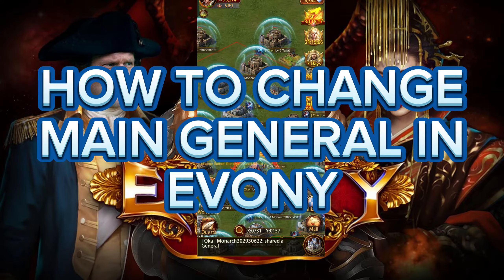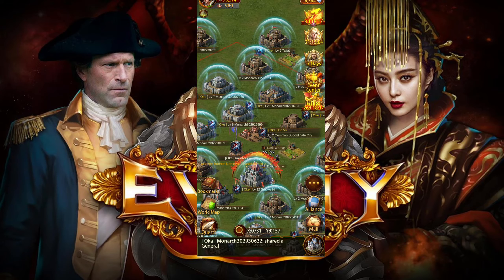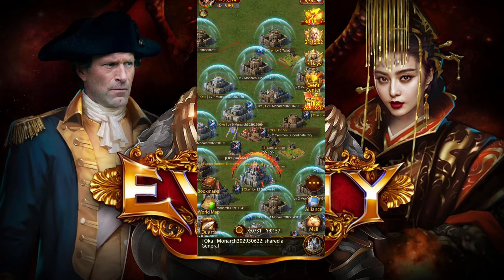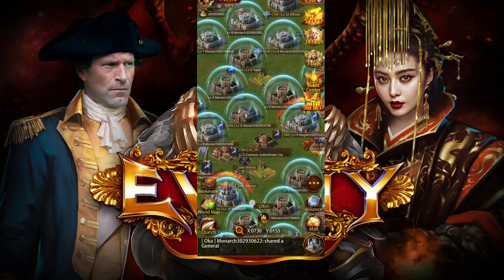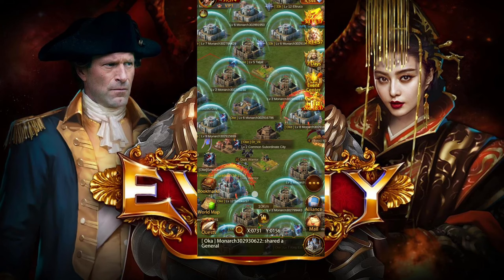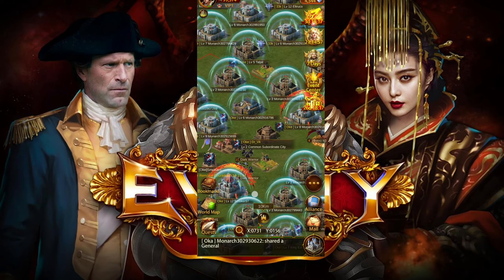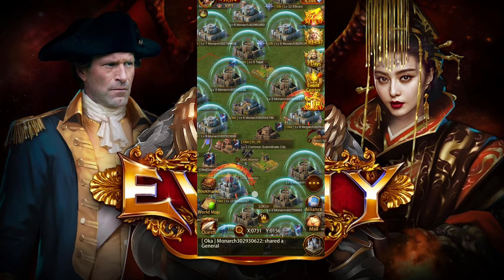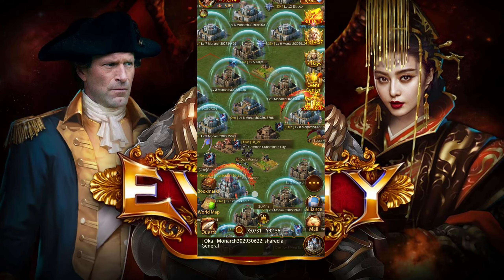How to Change Main General in Evony 2024?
Welcome to our Evony tutorial! Looking to change your main general to better lead your troops in Evony? In this video, we'll show you how to change your main general step-by-step. Follow our guide to optimize your strategy and make the most out of your generals.